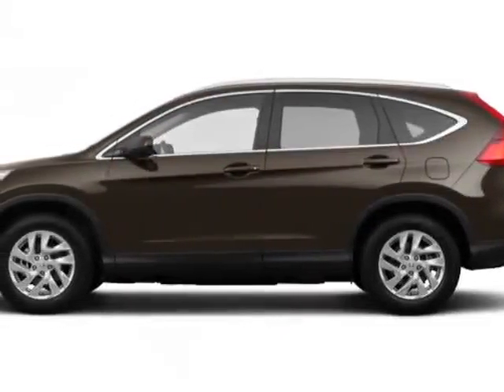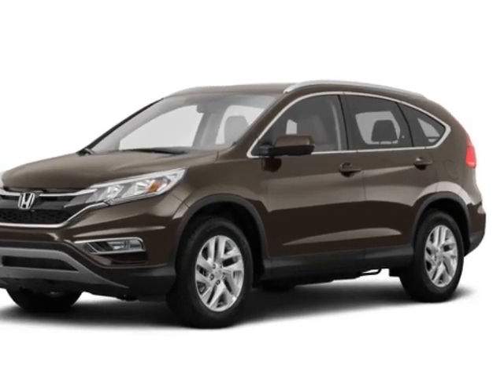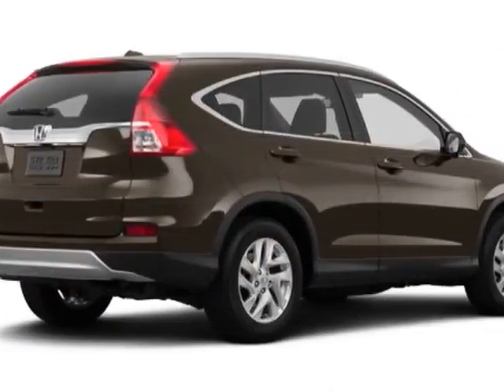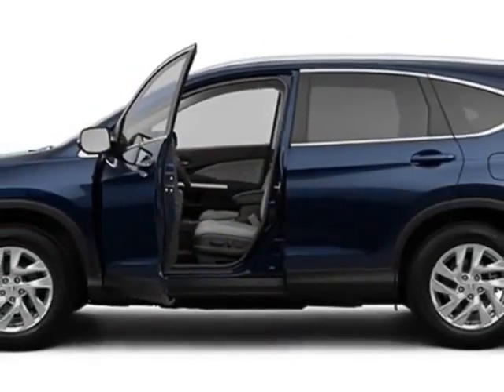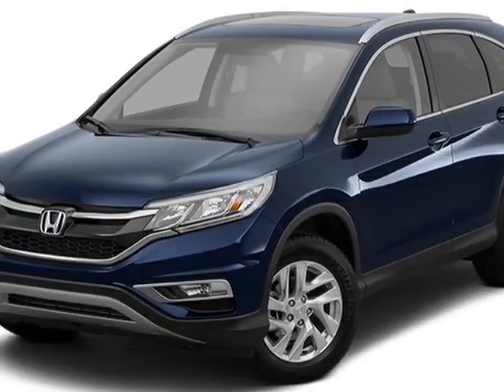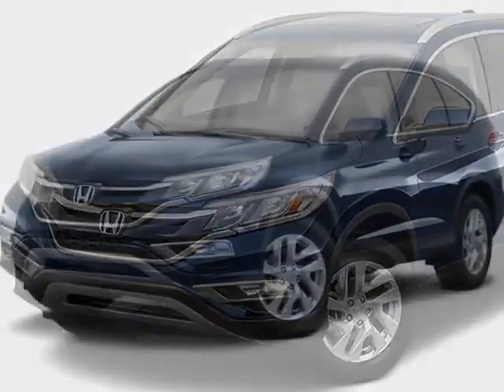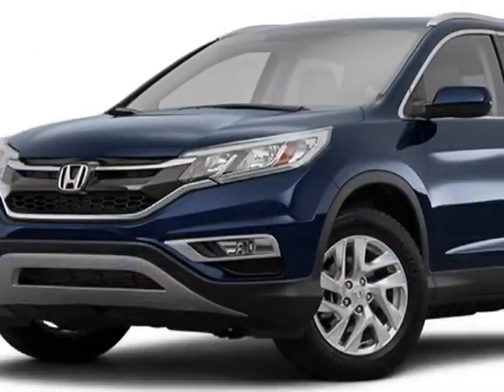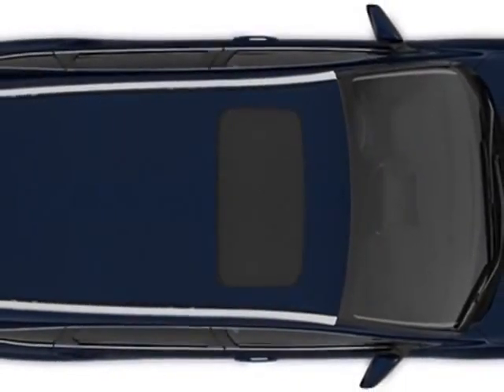2015 Honda CR-V 2WD 5dr EX-L SUV - Rock Hill, SC